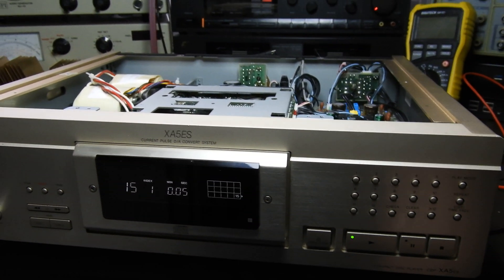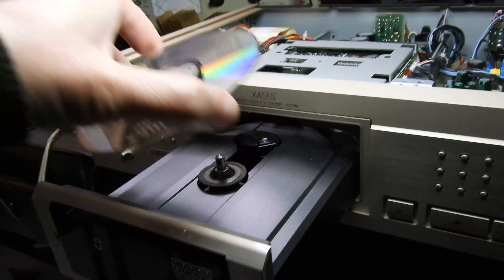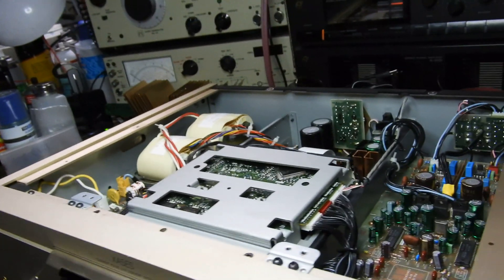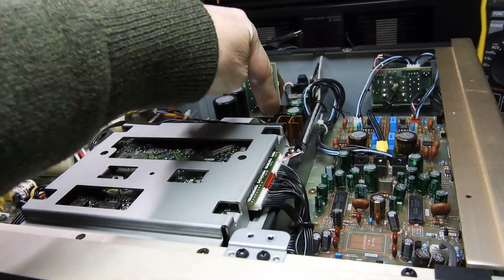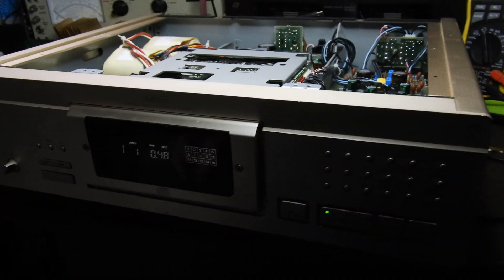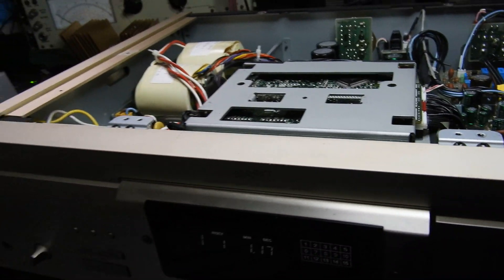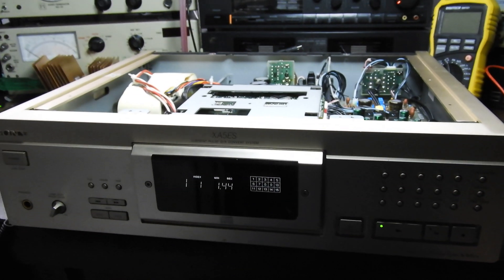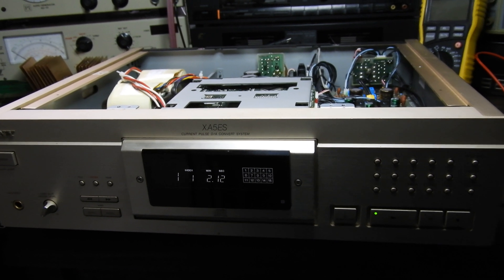Sony CDP-XA5ES post repair video.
This unit was a repair for a local customer. Quality made stuff.
Found spider living on the servo board and it was probably him who shorted things out. It took not only one of the three servo driving chips but also 7V voltage regulator.
Pretty difficult to work on, and one cannot even measure the laser output easily because lifting the servo board to insert the probe, moves optics that detects CD with it and the player does not initiate its PLAY routine.